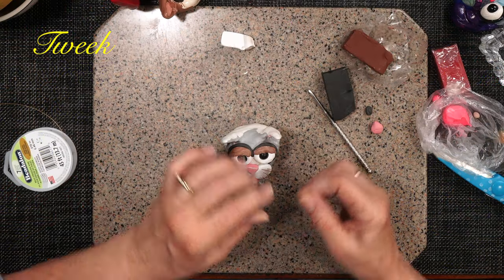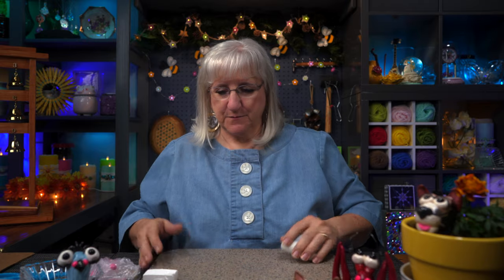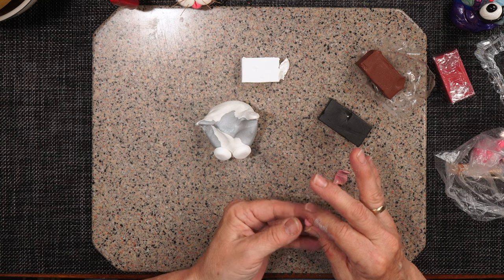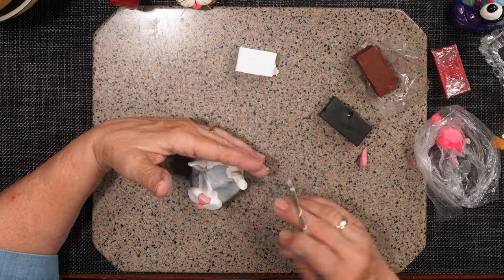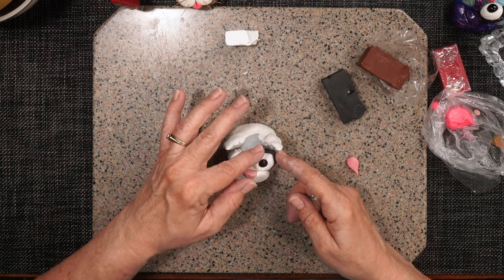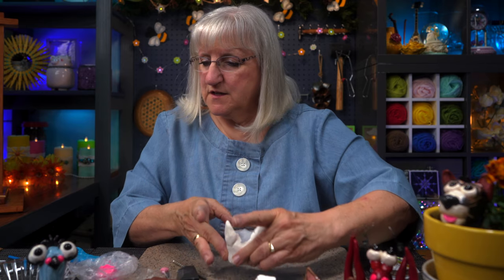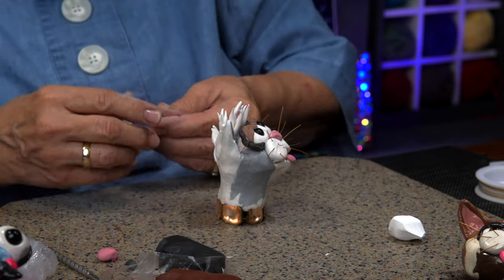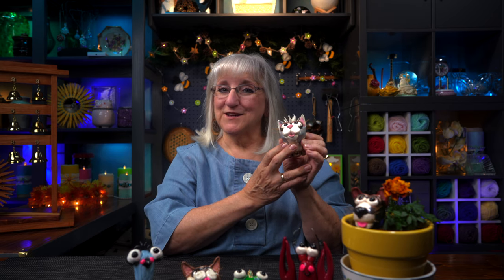Make an adorable POLYMER CLAY POT PEEKER, DIY, House Plant Animals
DIY Polymer Clay POT PEEKERS, DIY, Tutorial, House plant animals

Tweek thinks flower pots need tweaking and she knows just what is needed - a “Pot Peeker” of course!  Pot Peekers are creatures Tweek created out of polymer clay.  When set in among the flowers and greenery of their pots, Pot Peekers wait to bring a grin to every face that gazes down to find them!  Colorful, whimsical, and FUN, Pot Peekers liven up houseplants, deck plants or sidewalk pots.  So, add to the beauty of your plantings and join Tweek as she shows you how to make a Pot Peeker of your very own!

Pot Peekers S2/23

Supplies: Polymer Clay, Wire, Paint Brush, Shellac, and some Beads for the eyes.

Pot Peekers Chapters

0:00 - Intro
0:20 - Project Supplies
0:40 - The Design
2:00 - Make the Cat Head
3:15 - Add some Ears
4:00 - Add the Nose
5:25 - Inside of the Ears
6:10 - Add a Mouth
8:45 - Add some Eyes
9:50 - The Cat gets Eyebrows and Eyelids
11:15 - Time for some Whiskers
12:40 - Give the Kitty a Collar
14:40 - Add some Fur to his Head
15:35 - Bake the Kitty
16:25 - Time for Shellac
16:55 - Completed Pot Peekers
17:45 - Outro

By: Evelynn Ray (ES)

By: Loving Caliber (ES)

By: Isobelle Walton (ES)

By: Gabriel Lewis (ES)

By: Candelion (ES)

By: Gamma Skies (ES)